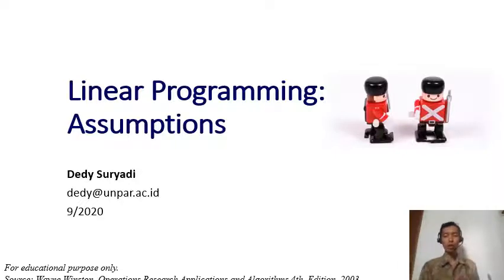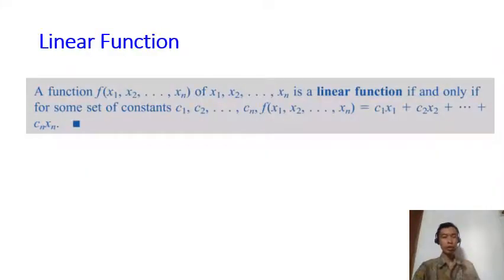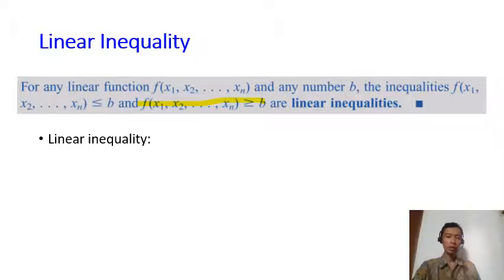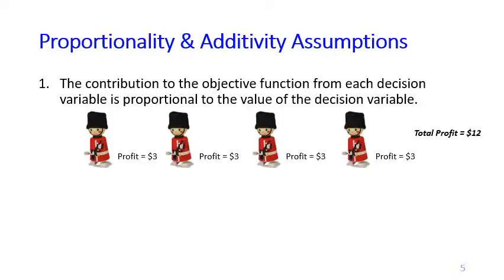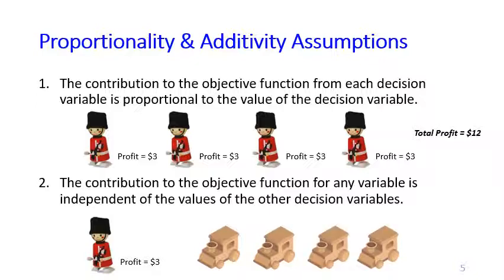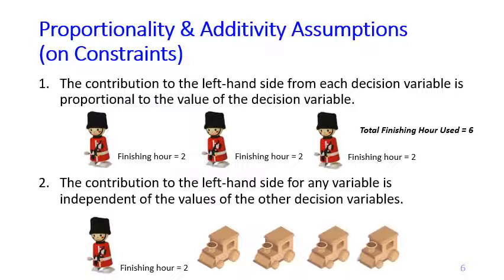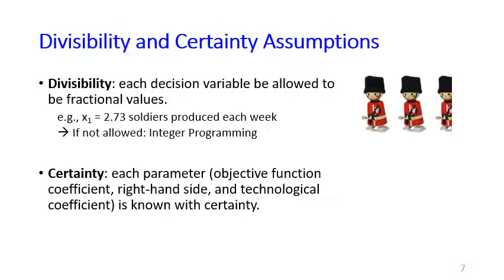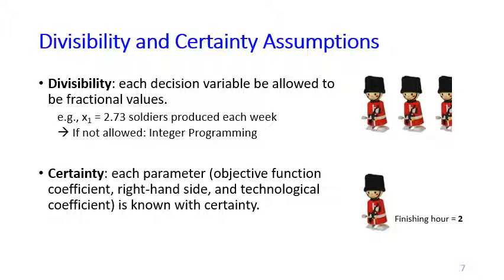Week1. 2 Linear Programming Assumptions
Four underlining assumptions of a Linear Programming model.